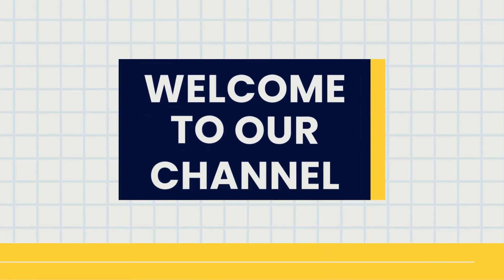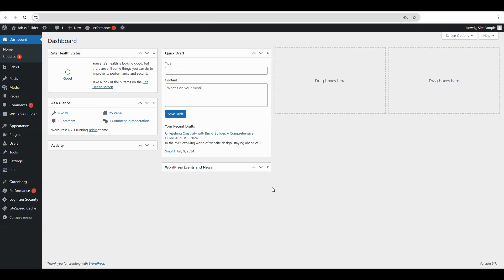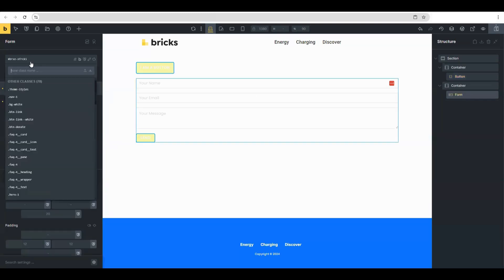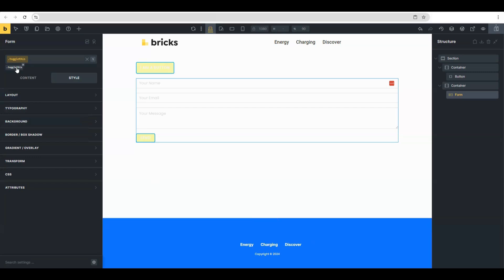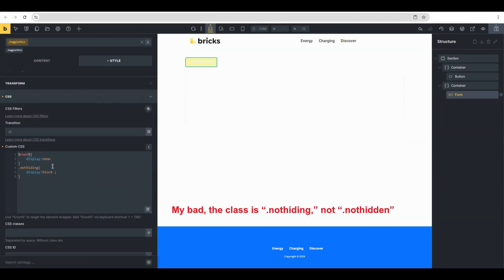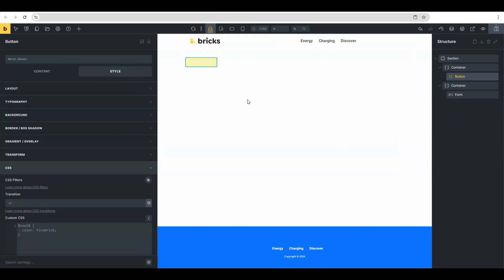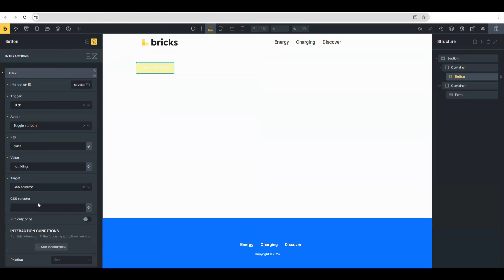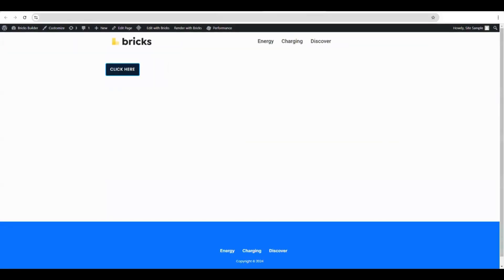Toggle to Show and Hide Anything in Bricks Builder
In this tutorial, I’ll show you how to create a toggle interaction to hide and show a div element with a button click.

Steps:
1. Open your page and add a new container with a button.
2. Select the div containing the content you want to toggle, and add a CSS class (e.g., formtoggle).
3. Apply custom CSS to set the div’s display to none initially.
4. Add an interaction to the button, setting the trigger to Click.
5. Set the action to Toggle Attribute, with the Key as class and Value as nothidden.
6. Use the rest of the options.